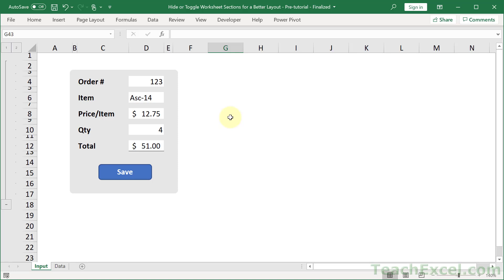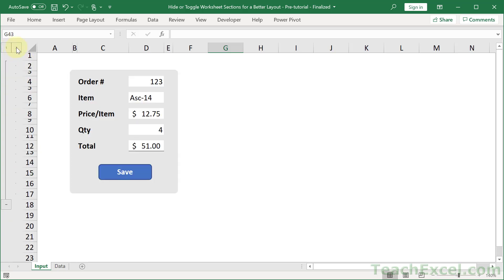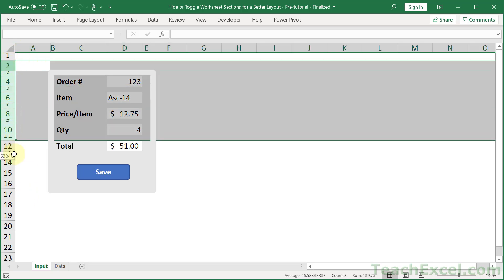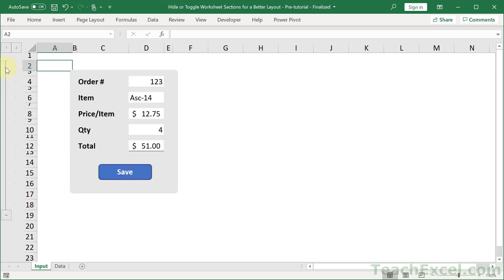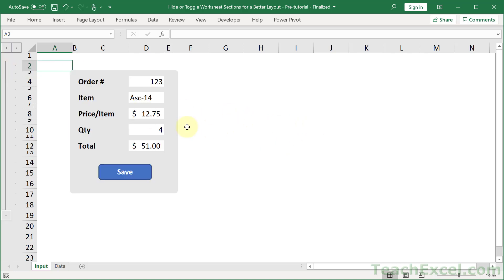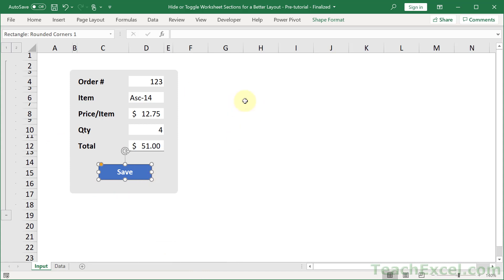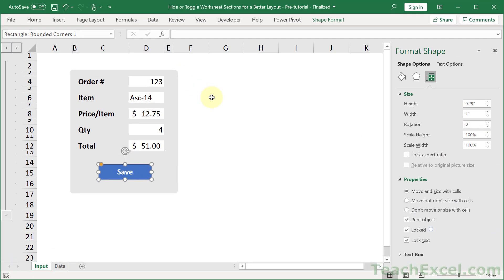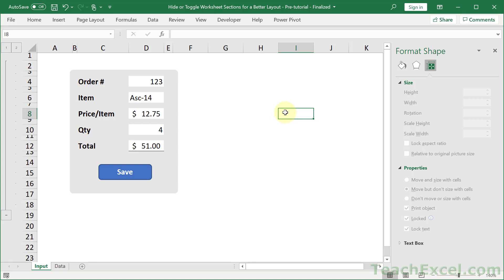Hide or Toggle Worksheet Sections without VBA - Excel Quickie 74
Hide/Show Sections of an Excel worksheet with the click of a button with no VBA or macros required.

This trick makes your spreadsheet much easier to use and understand by allowing the user to hide or show parts that are not needed right now, such as a section for data input or reporting or maybe the charts section of a worksheet.

With this trick, you will be able to hide entire sections of rows and columns in different parts of the spreadsheet and reduce clutter so that you can better focus on more important things in the worksheet.

TeachExcel.com